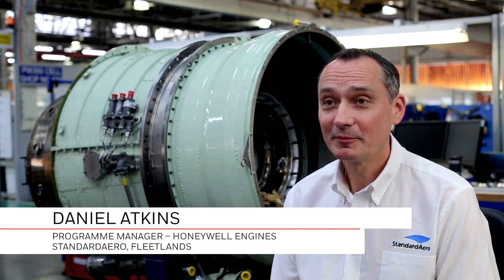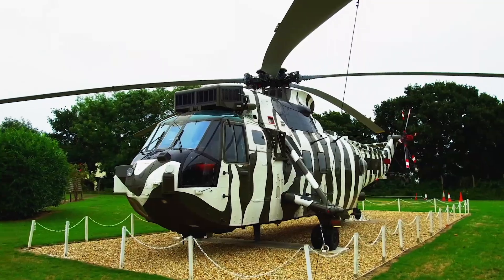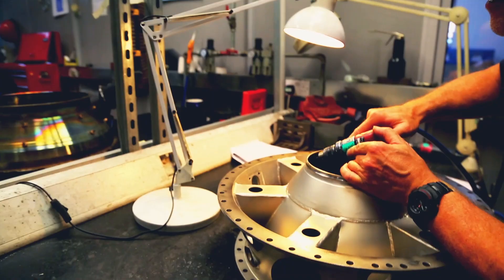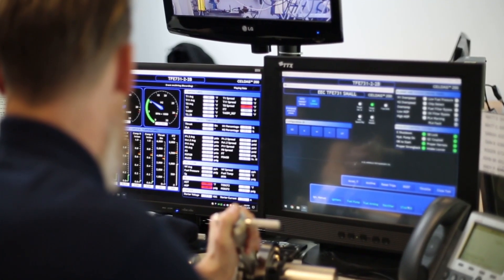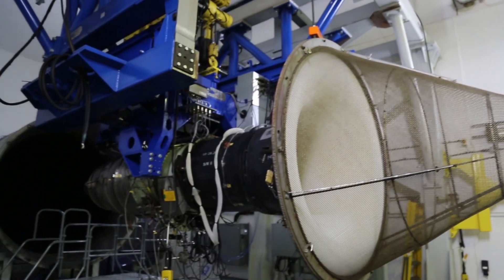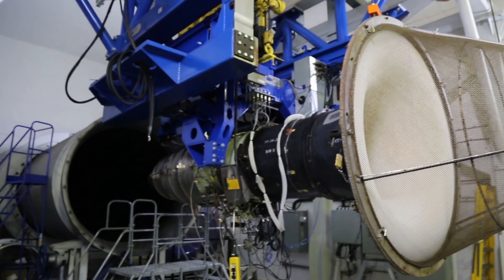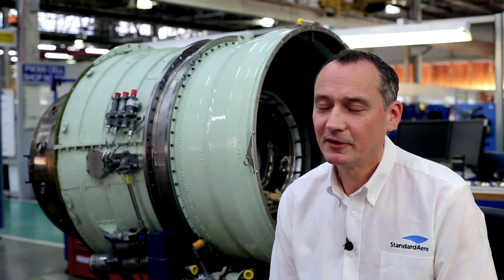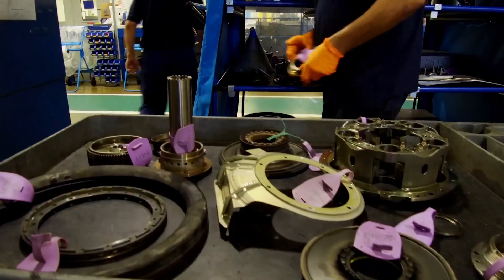StandardAero Fleetlands – Home of the Honeywell TFE731 in Europe | Honeywell Aerospace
StandardAero’s Fleetlands facility in the UK is the new home of the Honeywell TFE731 engine in Europe. StandardAero recently acquired the Vector Aerospace facility at Fleetlands as part of its global growth strategy. This acquisition will allow StandardAero to expand its European footprint and capability to better support its growing TFE731 customer base. By combining StandardAero’s proven track record of innovation and their customer centric vision with Fleetlands history of service quality and high expertise, StandardAero has created an MRO center of excellence for Europe. Customers across Europe will benefit from a much-improved integrated MRO solution with shorter turnaround times and a simpler logistics process.